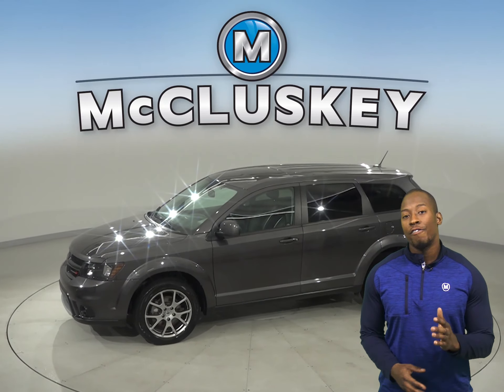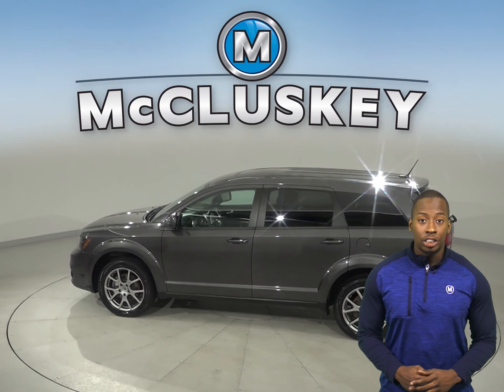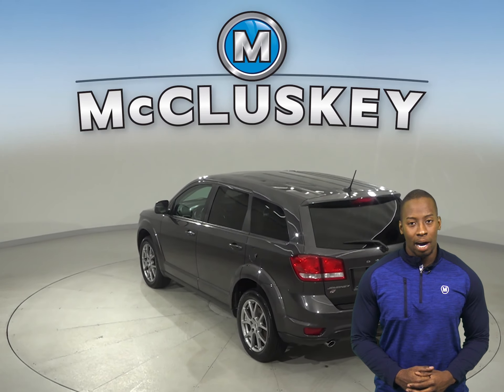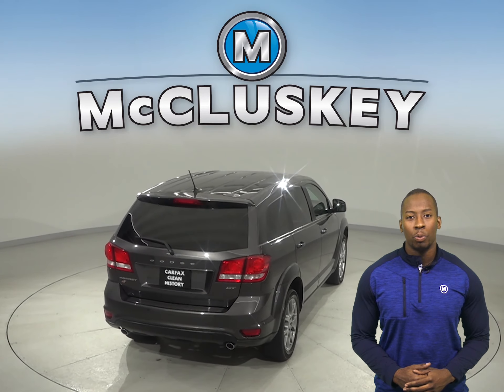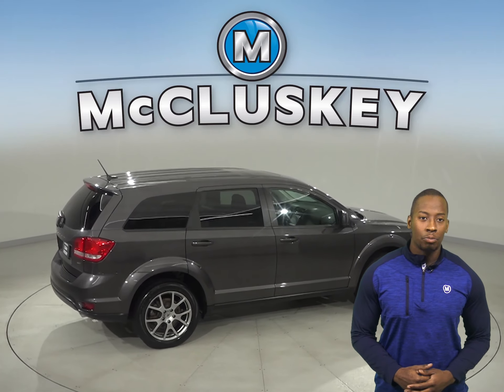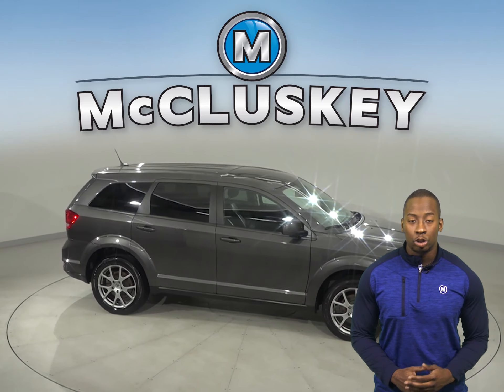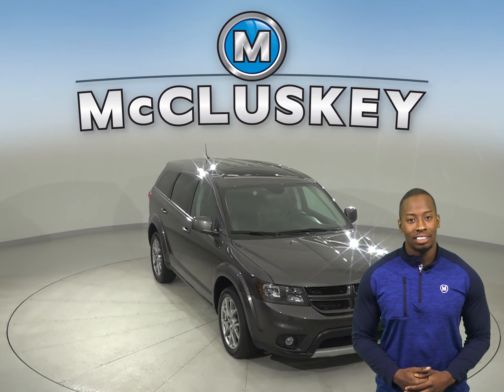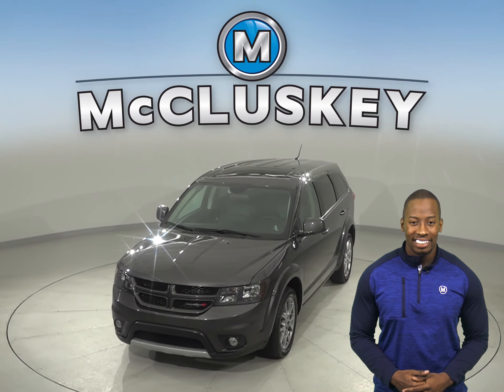A17497TA Used 2018 Dodge Journey GT With Navigation & AWD Gray Van Test Drive, Review, For Sale -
Challenged credit?